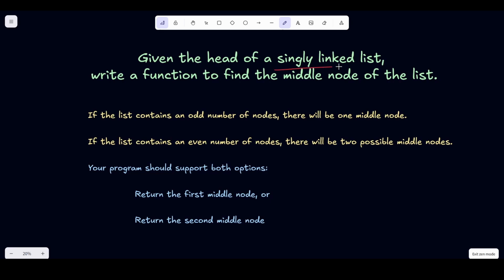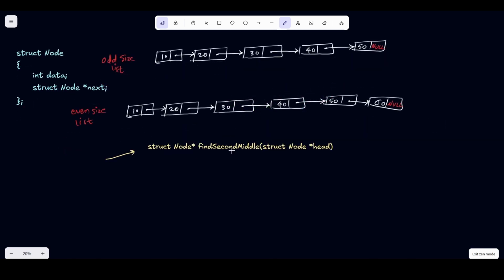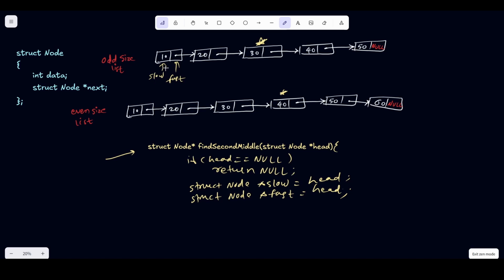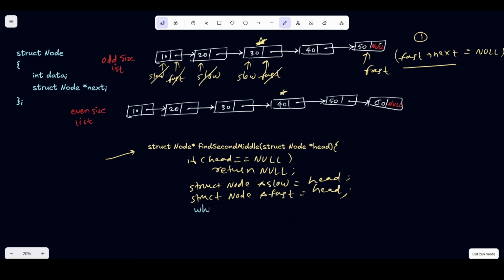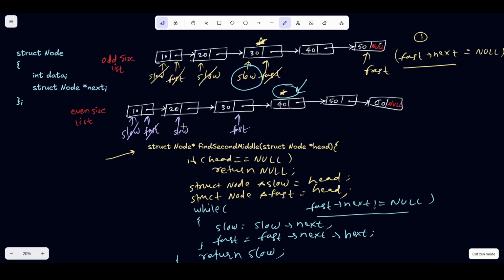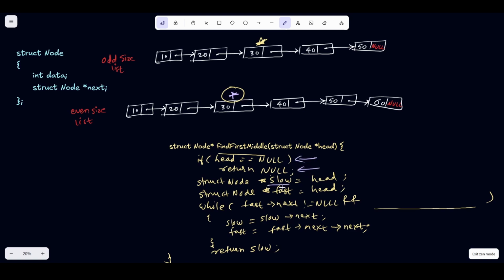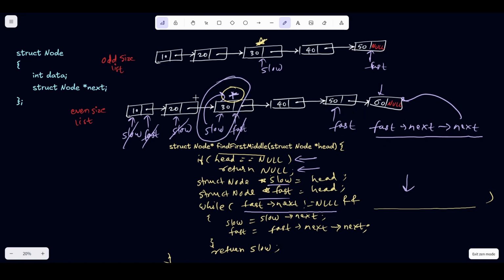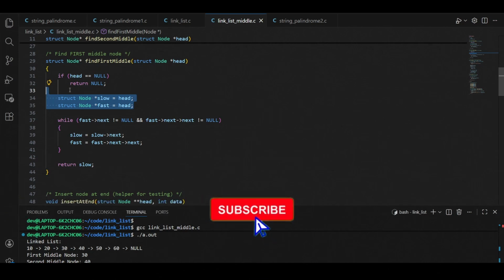Find Middle Node of Linked List (Slow & Fast Pointer) | C Programming Interview Question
Learn how to find the middle node of a linked list using the slow and fast pointer technique.
In this video, we solve one of the most common coding interview questions using an efficient one-pass algorithm.

We cover:

How the slow and fast pointer technique works

Finding the middle node in O(n) time

Handling even and odd length linked lists

Returning first middle vs second middle

Complete C implementation with explanation

This problem is frequently asked in FAANG coding interviews and is a key concept for mastering linked list algorithms.

Part of the Linked List Masterclass for Coding Interviews.